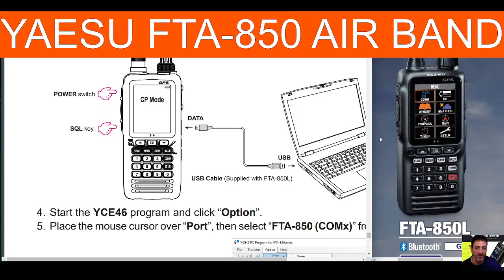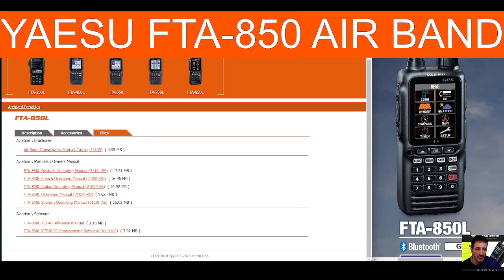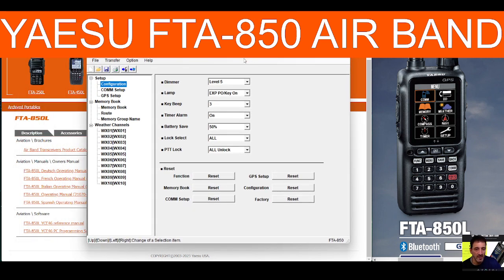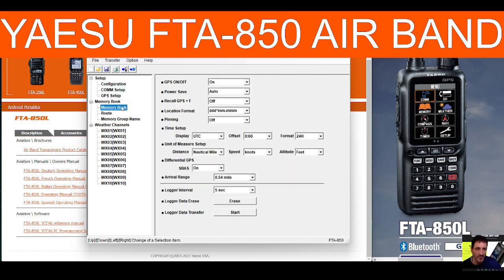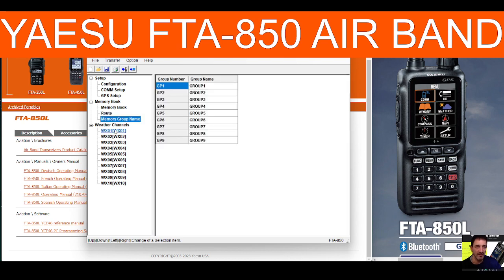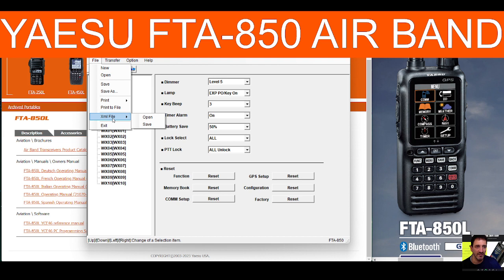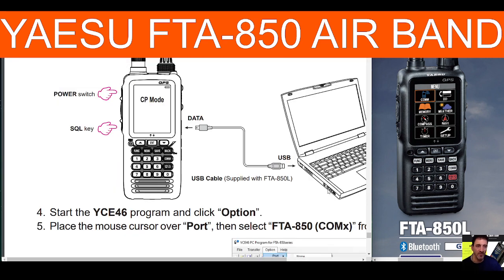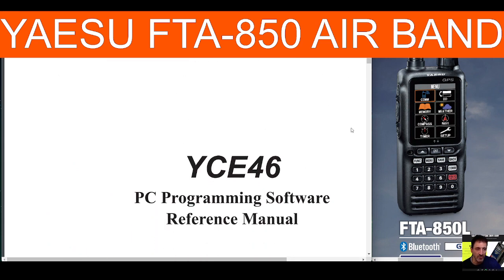YAESU FTA-850L AIR BAND TRANSCEIVER - CPS MODE SELECT - PC PROGRAMING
A LICENCE IS REQUIRED TO OPERATE THIS RADIO !
YAESU FT-850L WEB SITE AND DOWNLAODS